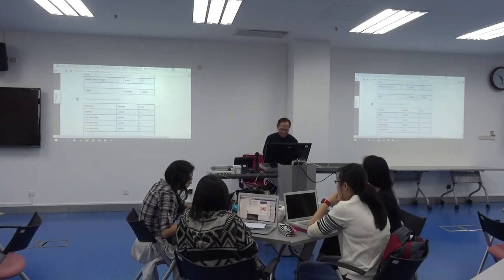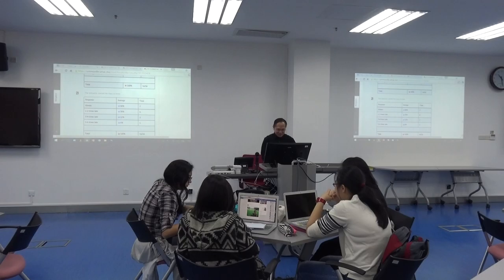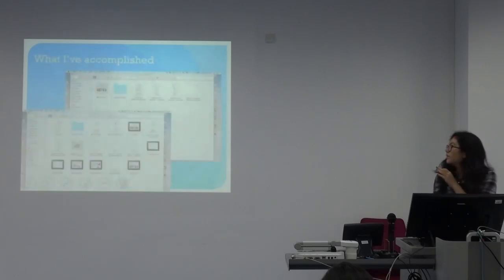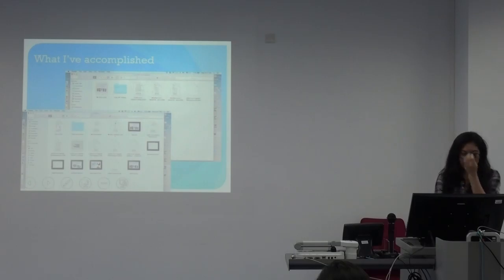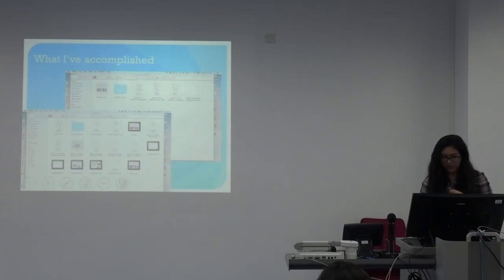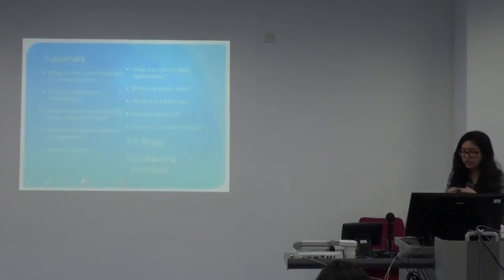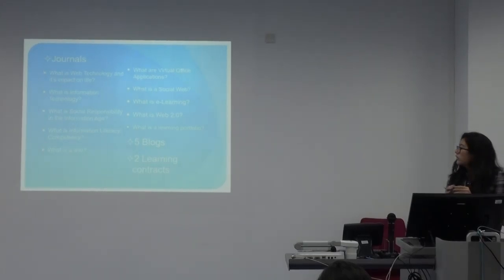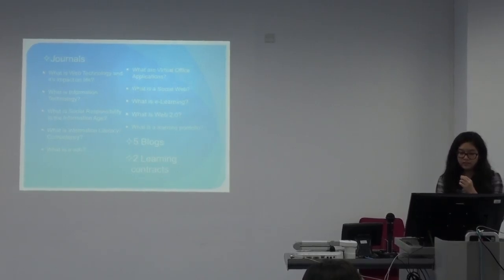CISG114 01 Day 28 2015NOV26